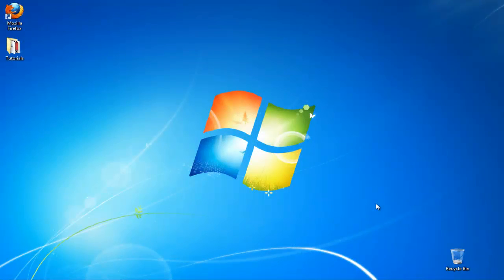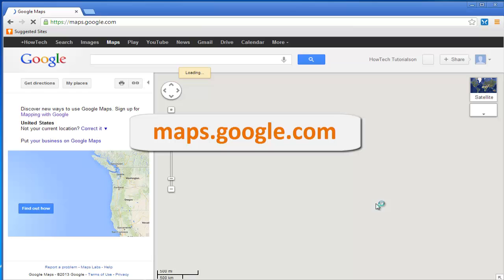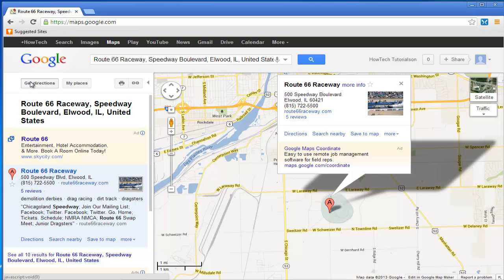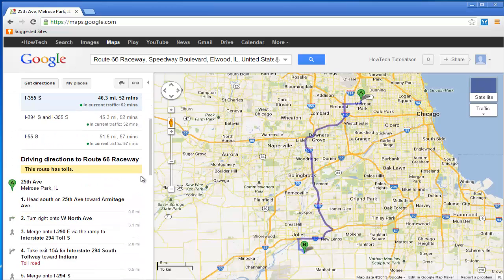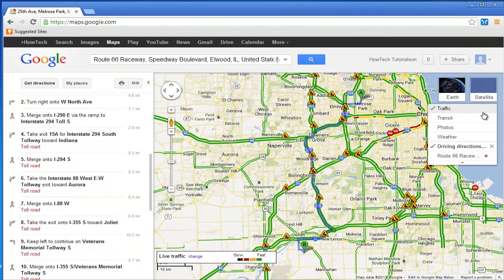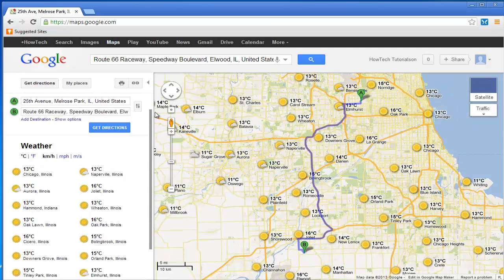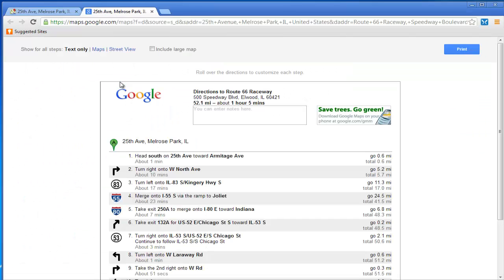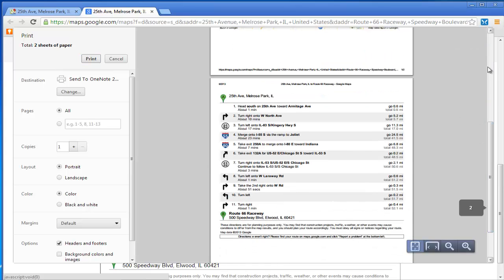How to Map a Route on Google Maps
In this tutorial you will learn how to map a route on Google maps.

Step 1: Open up a new browser window and go to: maps.google.com

Step 2: Enter the destination of your route.

Step 3: Click "Get directions" and enter the starting point in the search field. Google maps will show you the projected route.

Step 4: On the options tab, you can check for regular obstacles :say, tolls. We notice that this route has about four tolls to cross.  Also, we can check it for traffic. The working icons will report you any of the places where the route gets more difficult.

Step 5: Finally, we can check the route for weather. It seems like we'll have good weather, so we could give it a go.

Step 6: Google maps has the option of avoiding tolls, so we'll try an alternative route. This one has also fewer working sports, so it would be faster.

Step 7: Click the printer icon to get the route with you. You can include also a bigger size of the map along with the instructions themselves. In any case, keep a GPS handy. Have a safe trip!

Result:  Congratulations! You have just learned how to set up a route with Google maps.